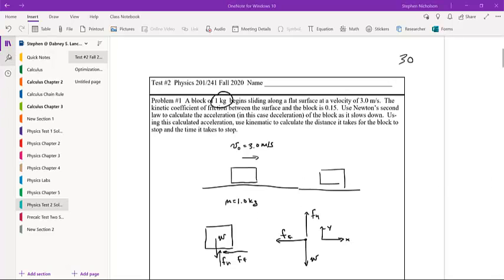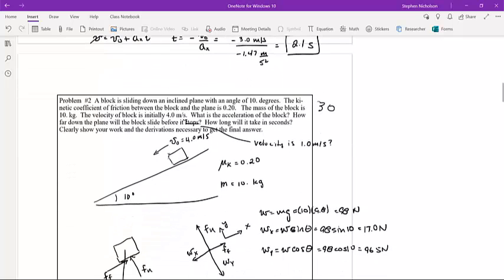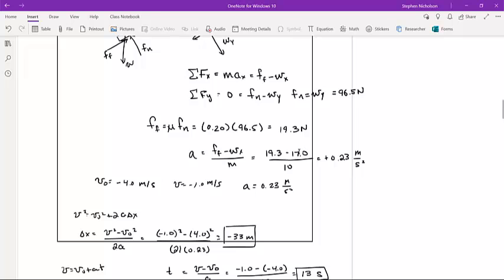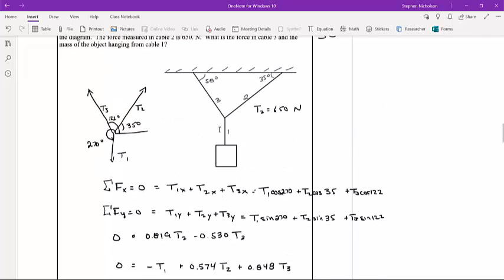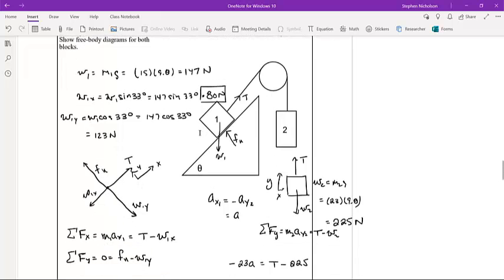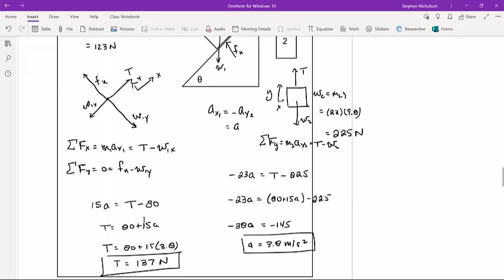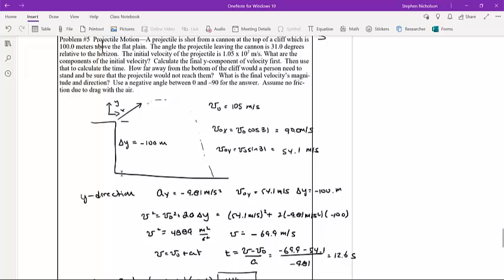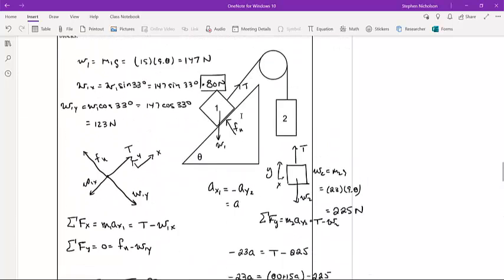Test 2 Solution